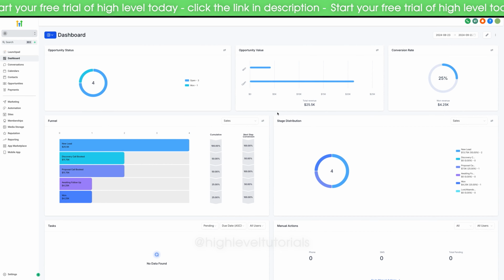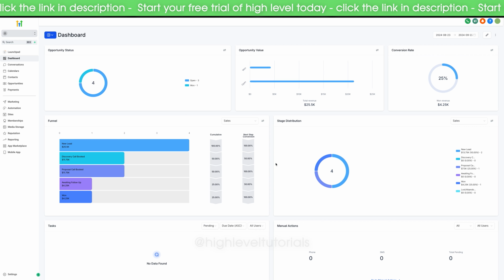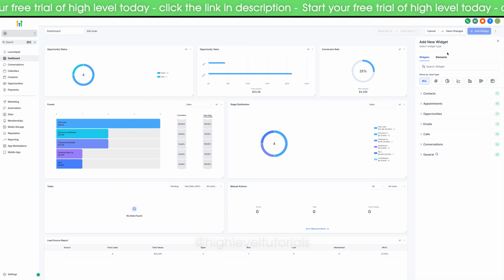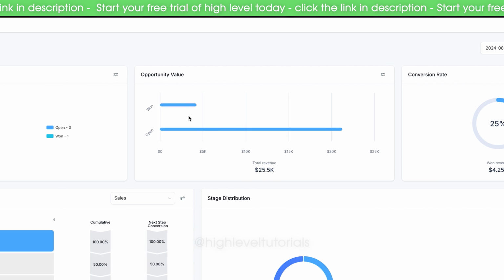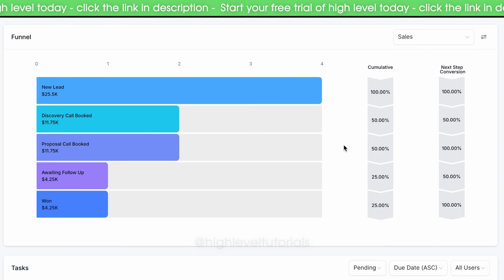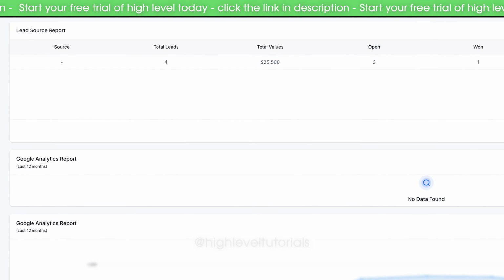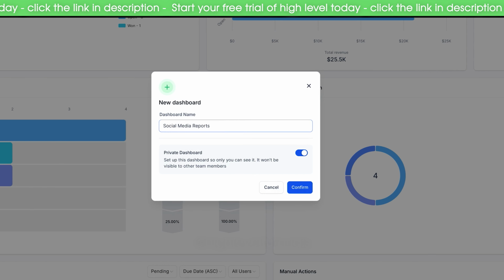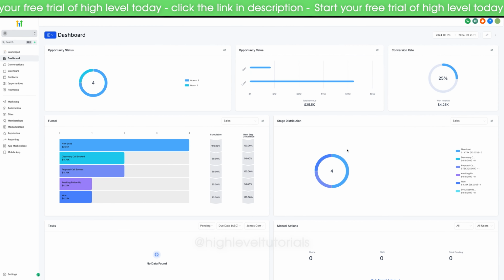Overview of Dashboard in Go High Level